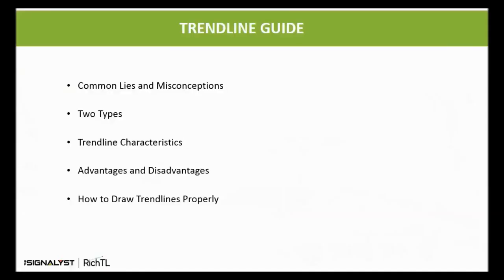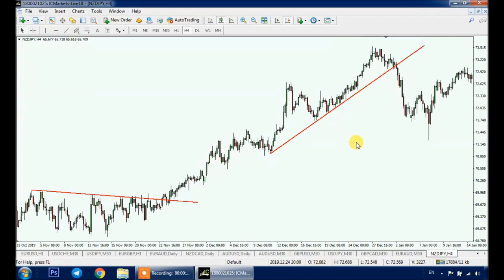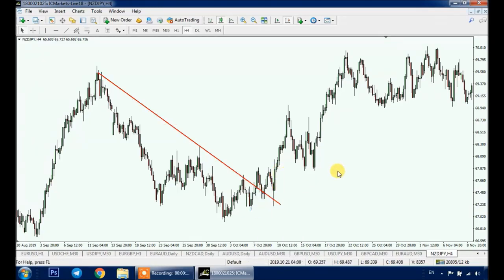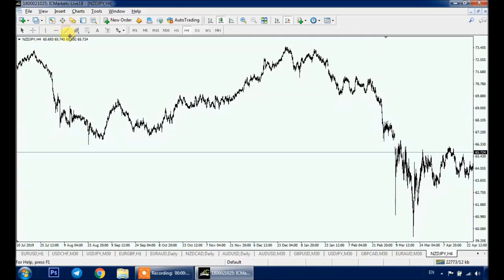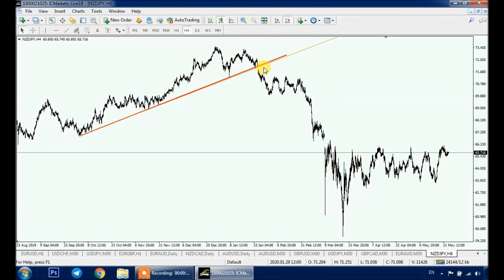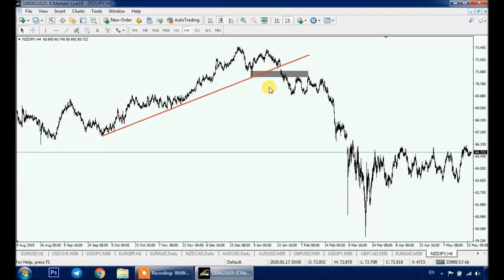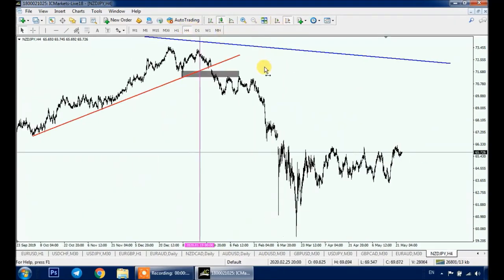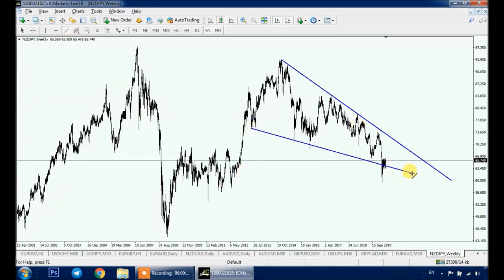YOUR ULTIMATE TRENDLINE GUIDE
📍 in this video we will learn how  to draw trend lines